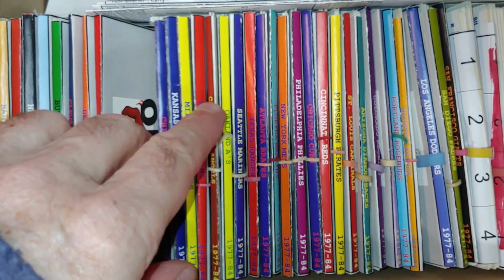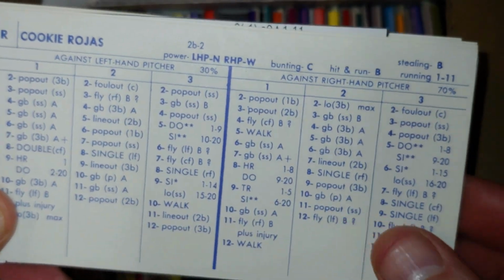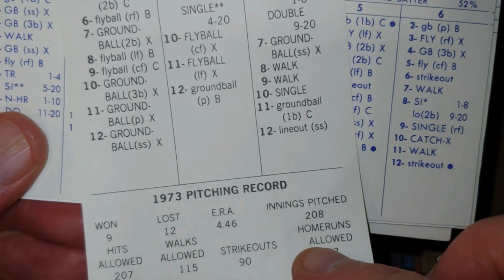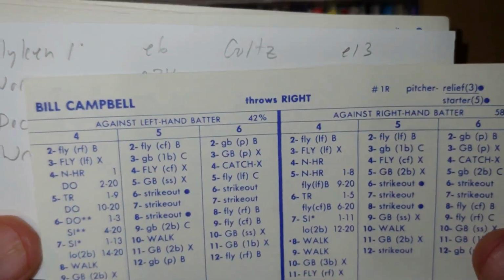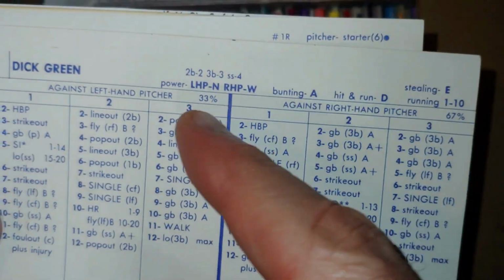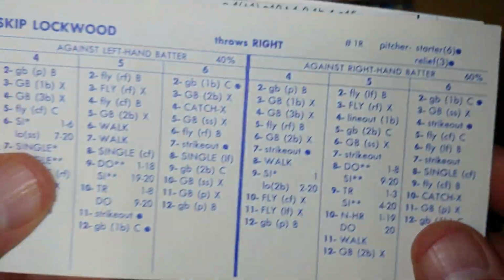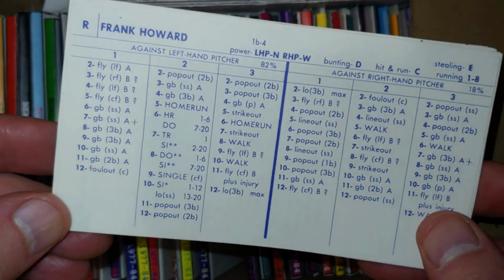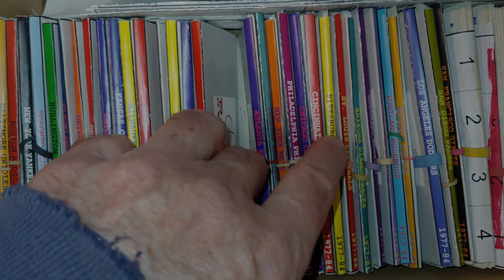Strat-O-Matic Baseball EXCEL 1972-1975 Card Set analysis for 1973, part two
Here is a Card Set analysis of 1973 pat two for the 72-75 season starting in 2024.